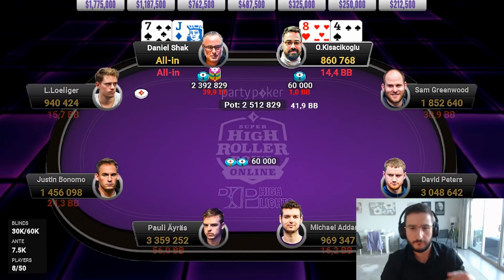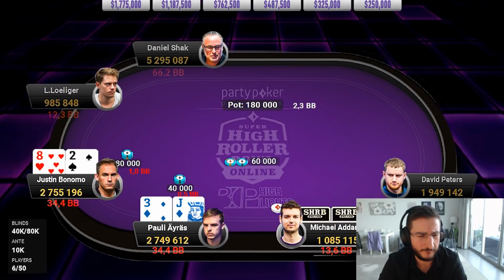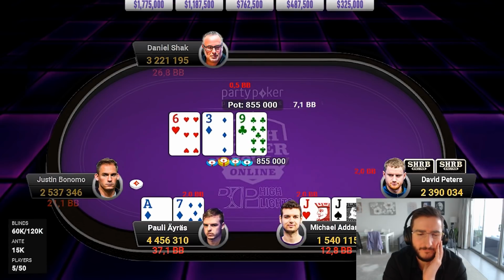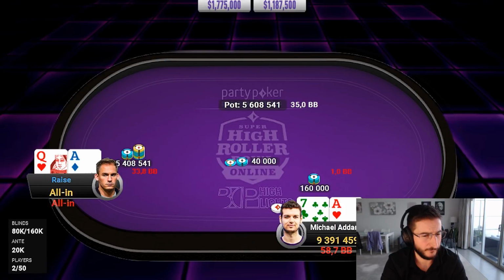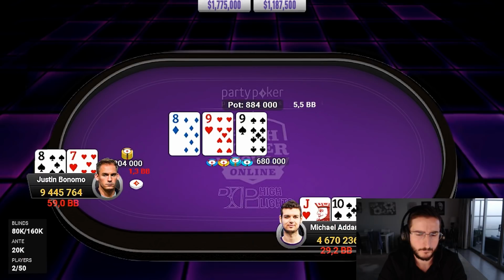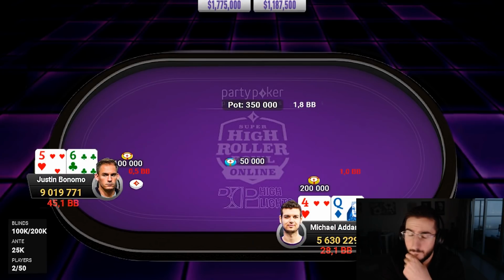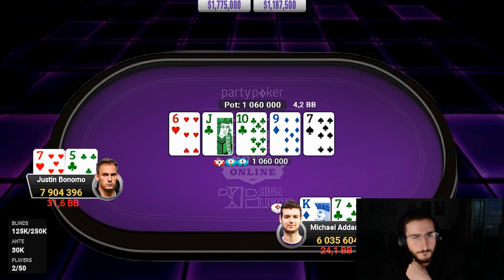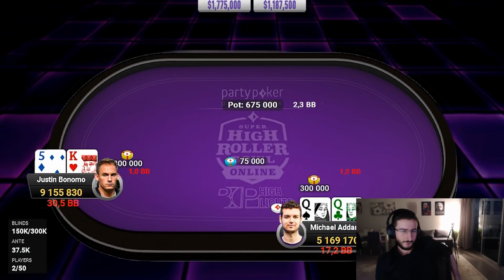Super High Roller 100K | Final Table Commentary | Ft. ALLinPav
My name is Hristivoje Pavlovic, known as ALLinPav on Twitch. I'm a 27yo Aussie Poker pro, currently living in Auckland, New Zealand.